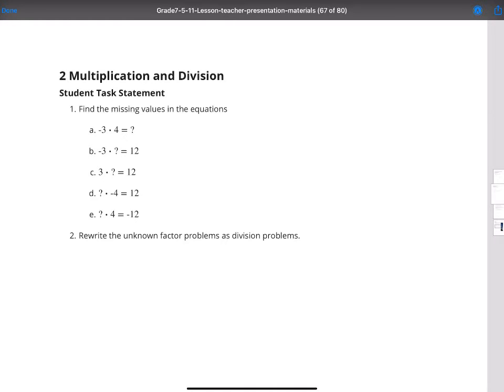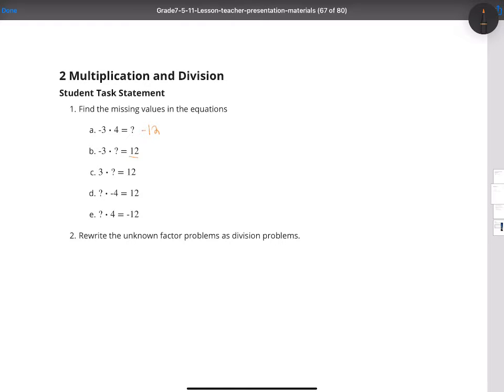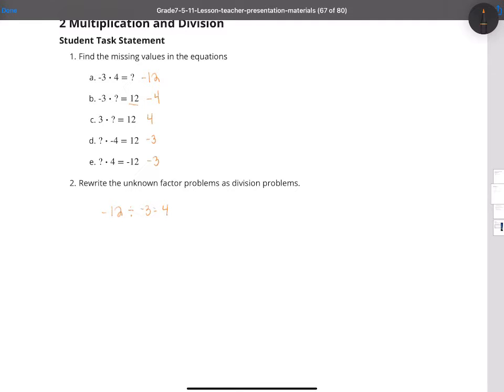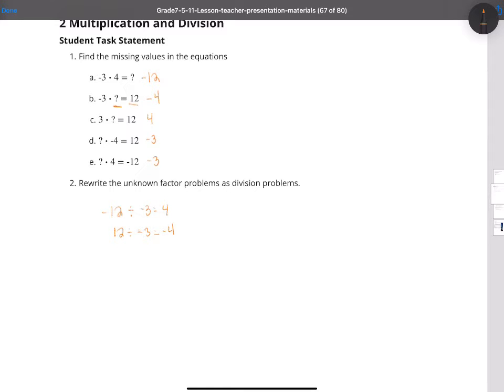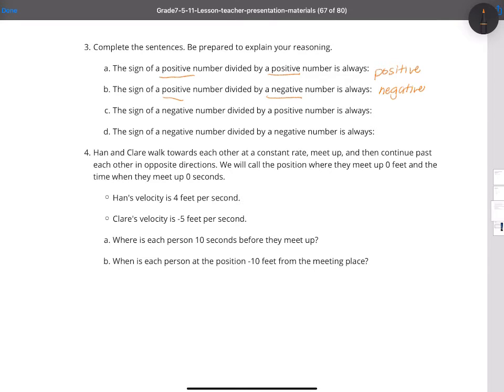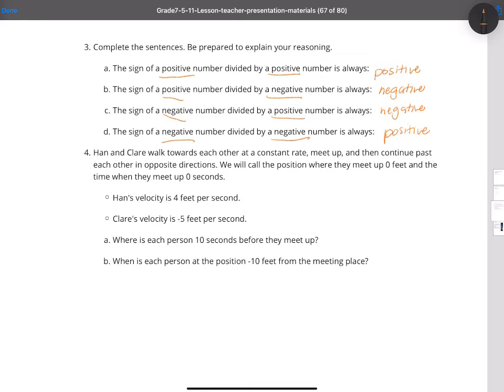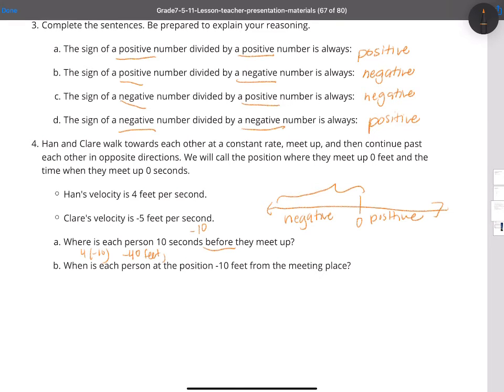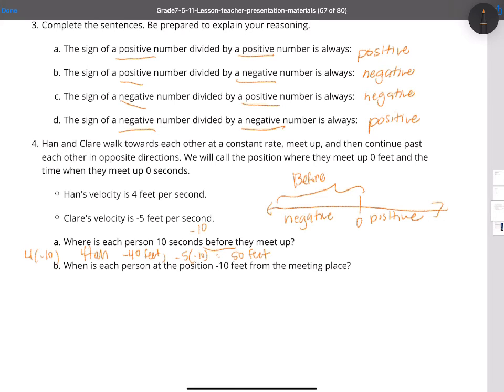January 22, 2021